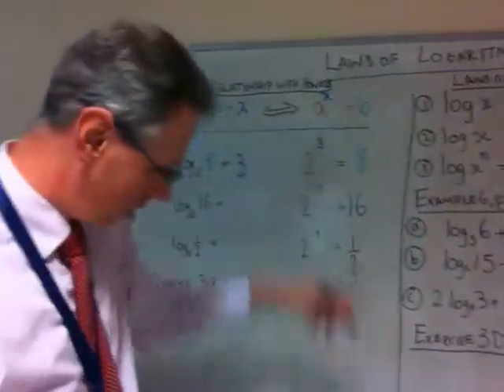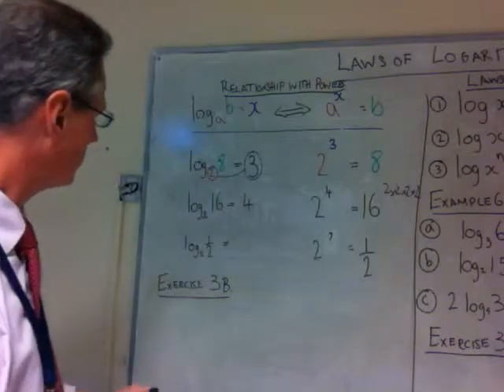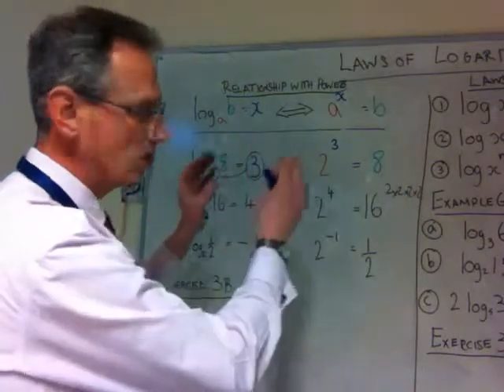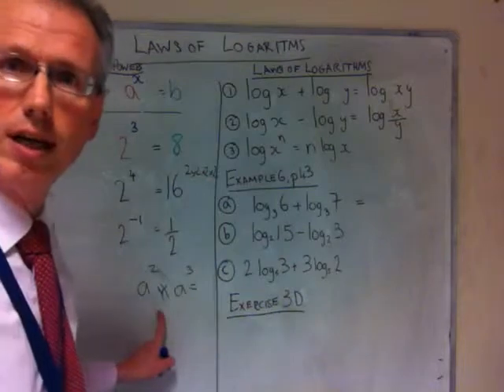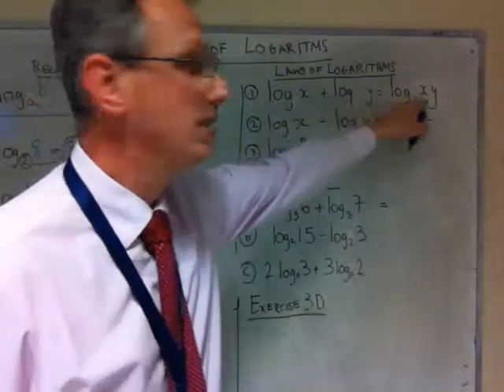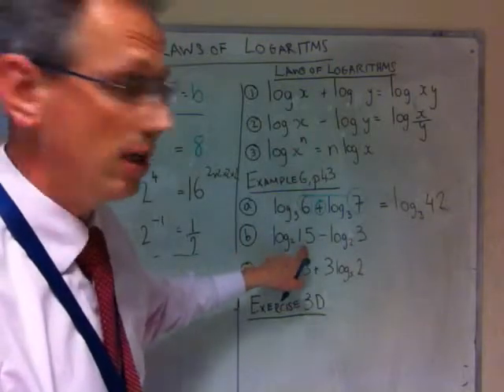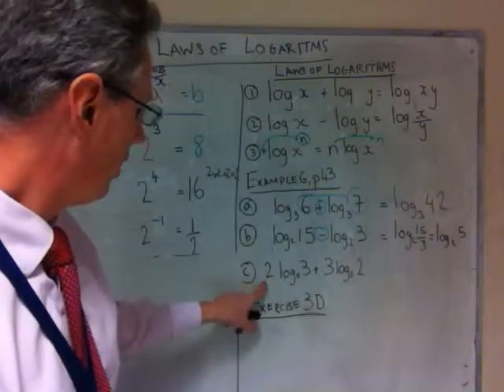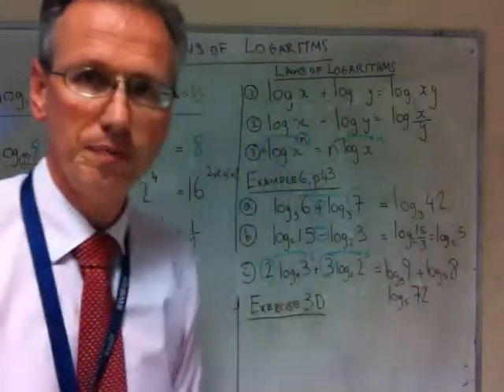Introduction to Laws of Logarithms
Looking at firstly the relationship between Logarithms & Powers and then introducing the basic Laws of Logarithms.